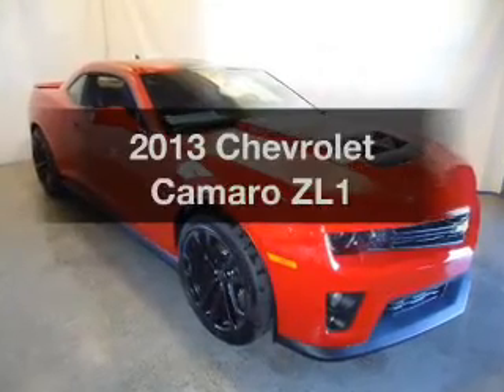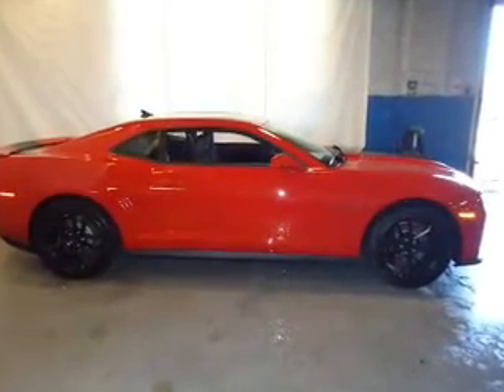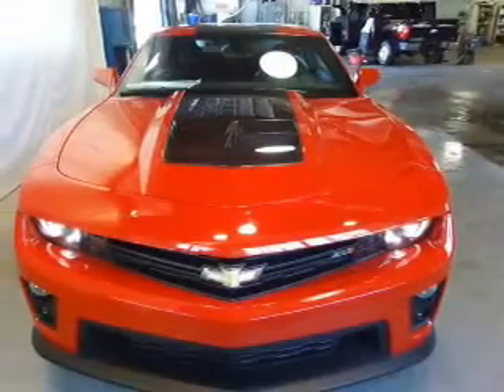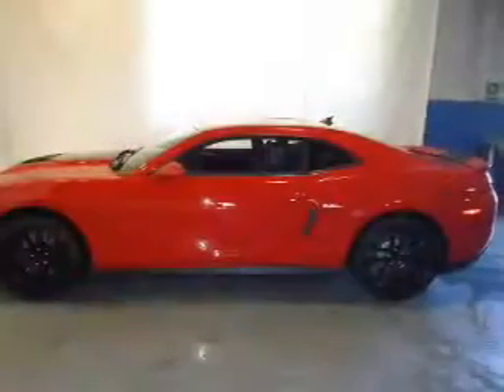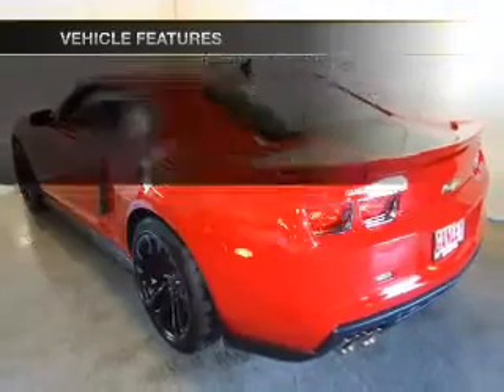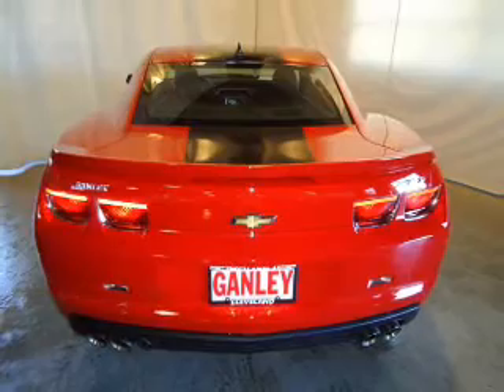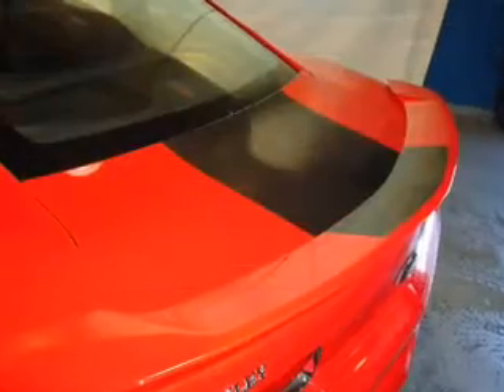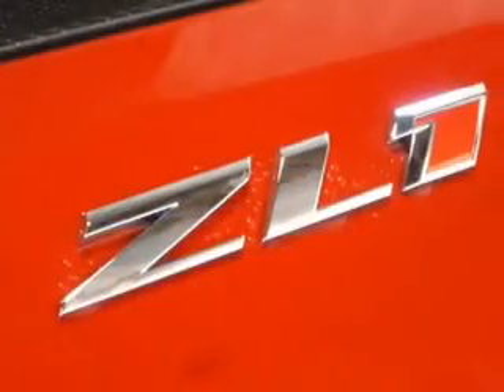2013 Chevrolet Camaro - Cleveland OH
Year: 2013
Make: Chevrolet
Model: Camaro
Trim: ZL1
Engine: 6.2 liter 8 cylinder 16 valve
Transmission: Manual
Color: Victory Red
Mileage: 15
Address:
15315 Lorain Avenue